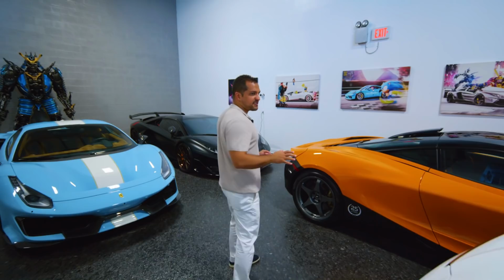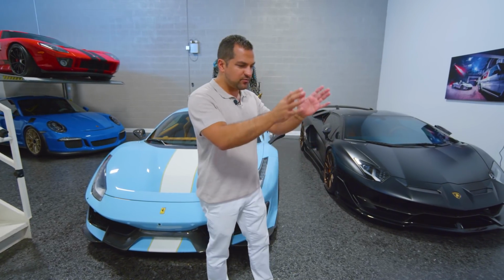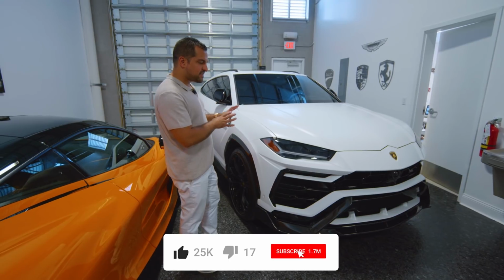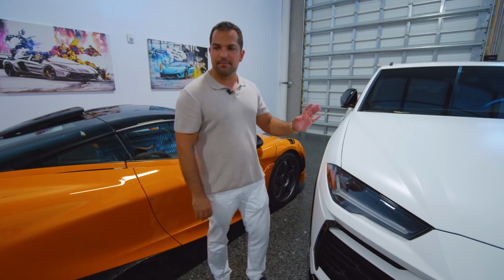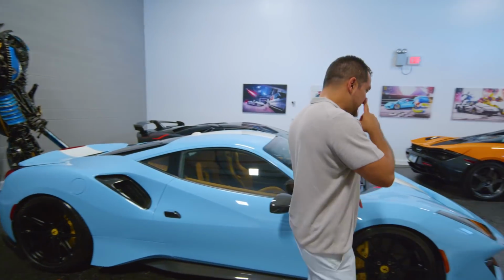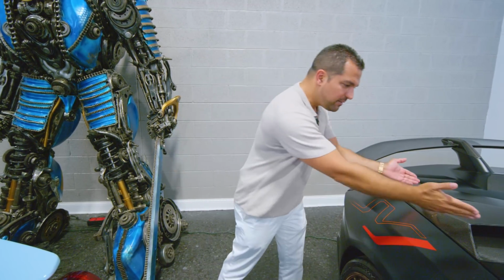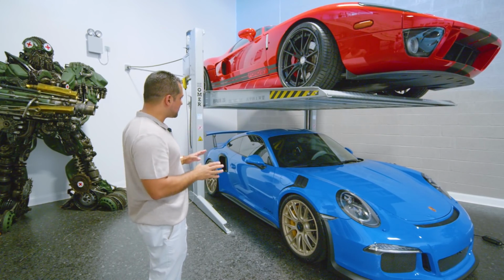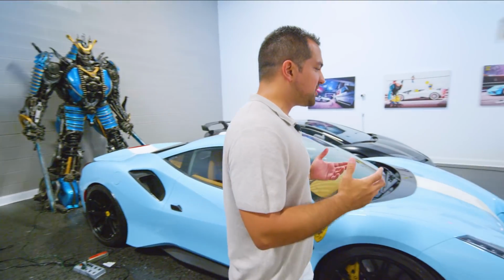The BEST Way To Modify An Exotic Car: Set Your Lamborghini Apart!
In the world of car tuning and modifications, many people and companies ***cough*** Mansory ***cough*** think they know best. The truth is... you cannot just slap on random parts to a car and consider it done. Every change needs to offer a blend of function and form. With cars being soooo good from the factory, you seldom need to do much so that's why my modification strategy is called "OEM+".

In most cases this means exhaust, wheels, suspension, and any complementary pieces that may have not been offered from the manufacturer like additional carbon fiber. Of course quality parts from trusted brands, none of that cheap crap. In this video, I walk you through all my cars in the garage and explain the modification thought process behind each one.

Want to learn how to buy your dream car without losing money when it resell it later?